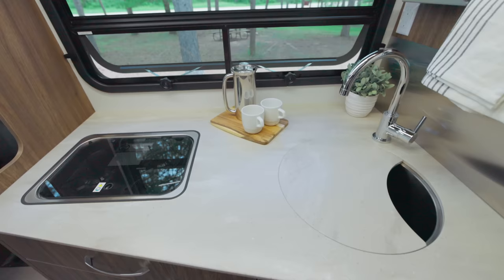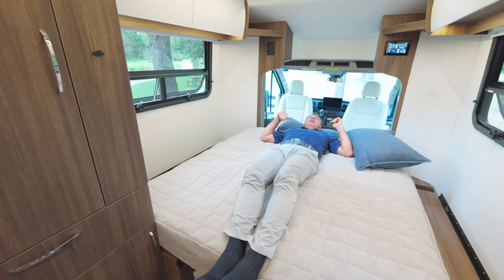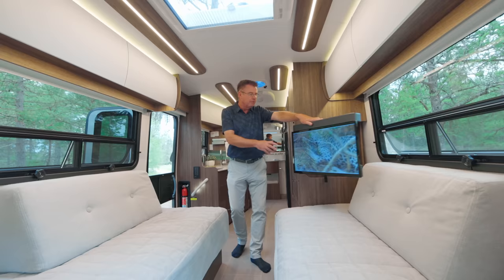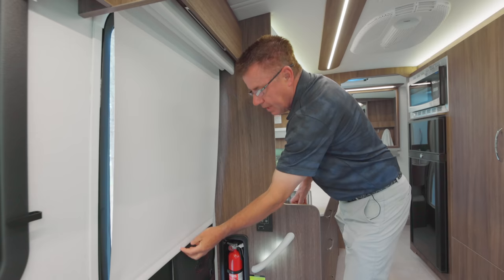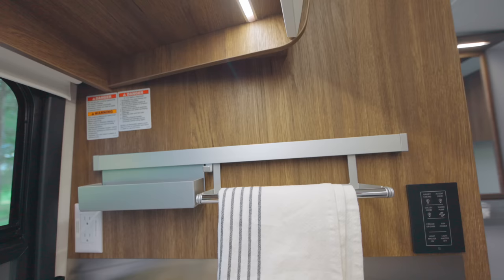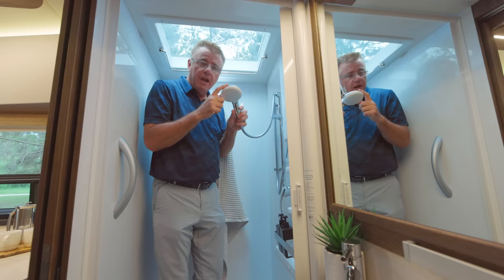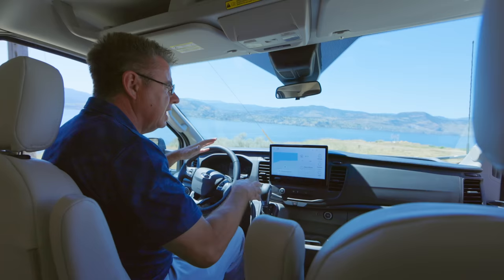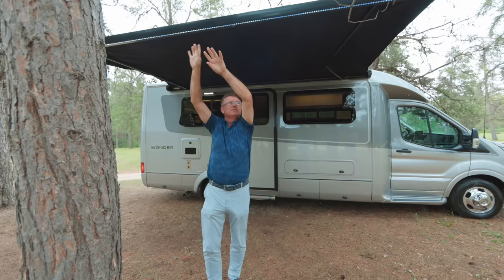2023 Wonder Front Twin Bed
Enjoy a tour through the 2023 Wonder Front Twin Bed, featuring 32" × 76" twin beds, a large three-piece dry bath, touch screen control, overhead soft diffused lighting, and abundant storage.